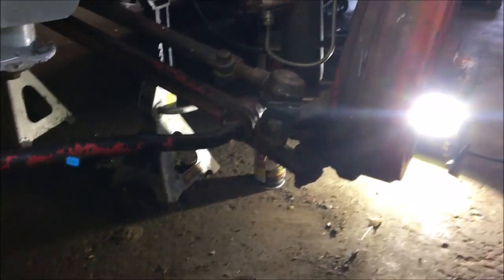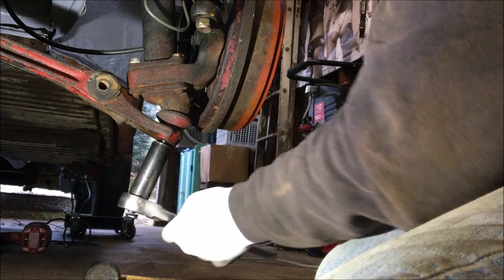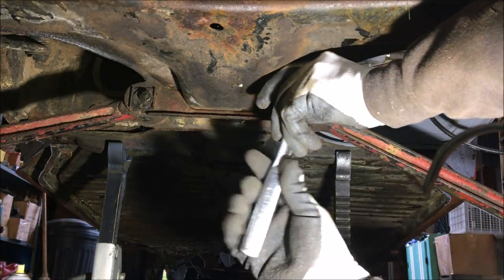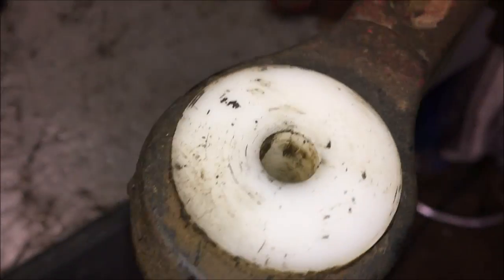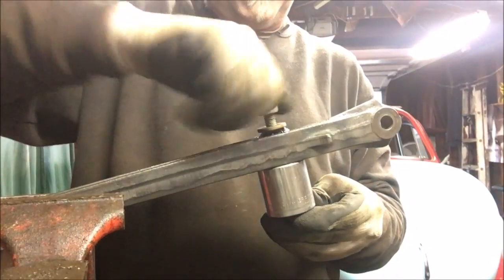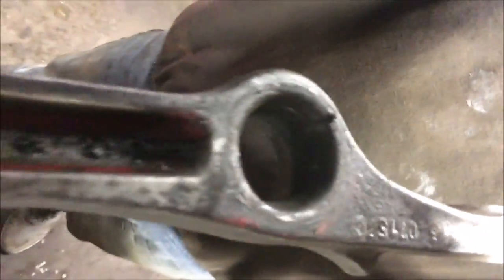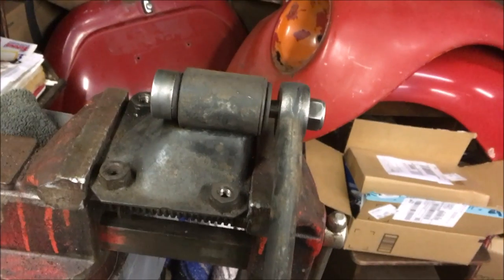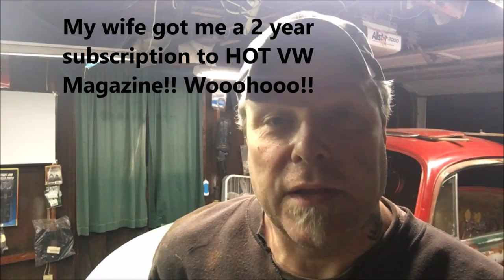VW Super Beetle Front Suspension Rebuild Part #1 Super Beetle Shimmy - Super Beetle Ball Joints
VW Super Beetle Front Suspension!